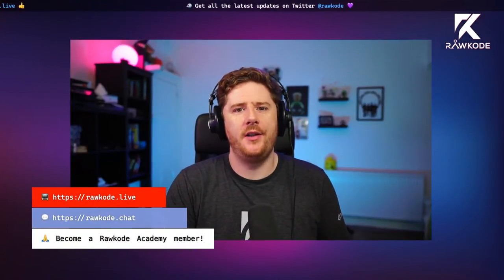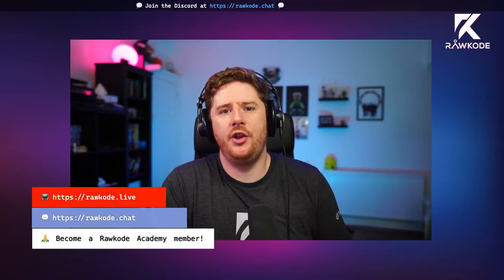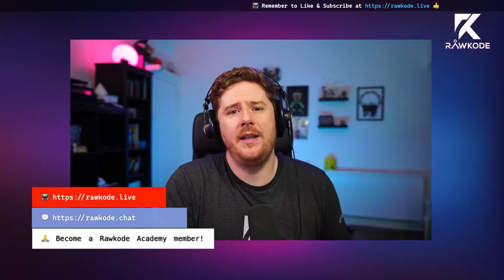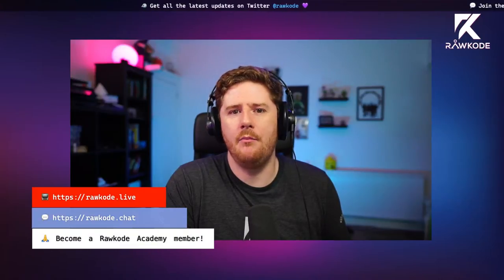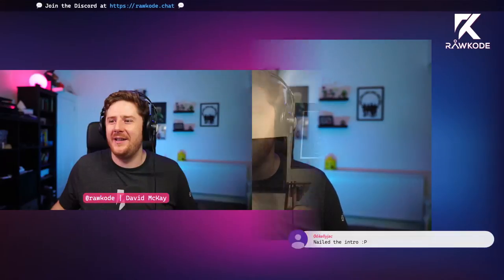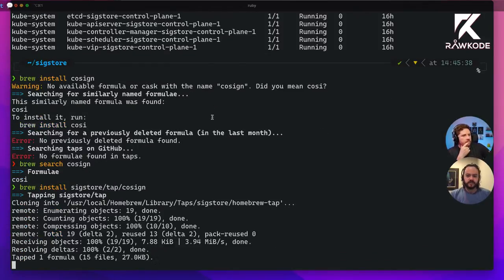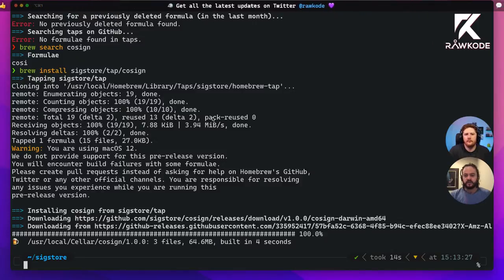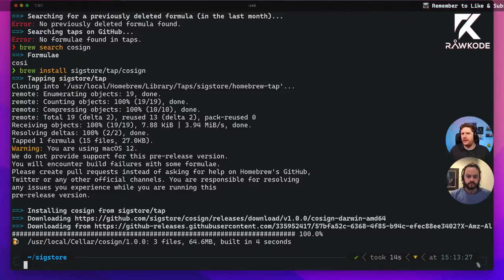Hands-on Introduction to sigstore | Rawkode Live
In this episode, Dan guides us through everything we need to get started with Project sigstore.

🍿 Rawkode Live

🕰 Timeline

00:00 - Holding screen
01:15 - Introductions
03:00 - What is Project sigstore?
11:30 - Signing & Verifying Container Images with cosign
34:00 - cosign: keyless mode
41:00 - Transparency Logs with rekor
55:00 - Using Kyverno for Signed Image Policies

👥 About the Guests

Dan Lorenc

  OSS Supply Chain Security at Google!

🔨 About the Technologies

sigstore

sigstore is a Linux Foundation project.
sigstore is a project with the goal of providing a public good / non-profit service to improve the open source software supply chain by easing the adoption of cryptographic software signing, backed by transparency log technologies.
sigstore will seek to empower software developers to securely sign software artifacts such as release files, container images, binaries, bill of material manifests and more. Signing materials are then stored into a tamper resistant public log
sigstore will be free to use for all developers and software providers, with sigstore’s code and operation tooling being 100% open source and maintained / developed by the sigstore community.